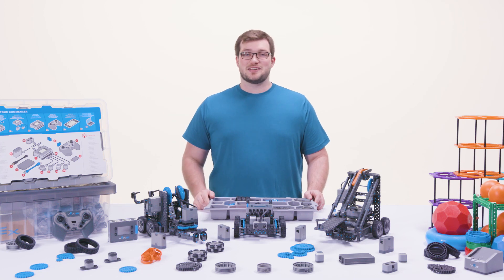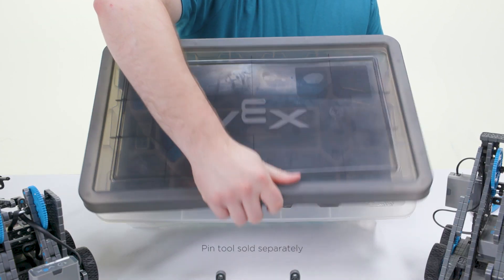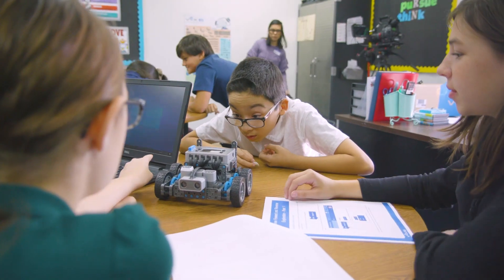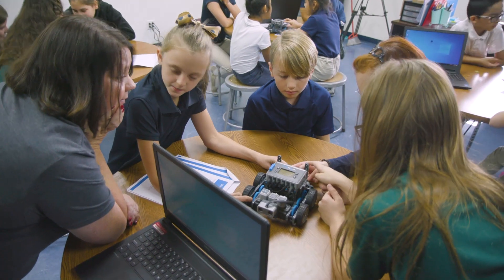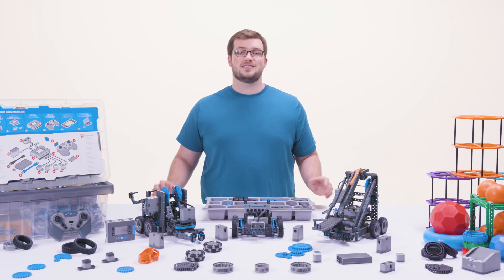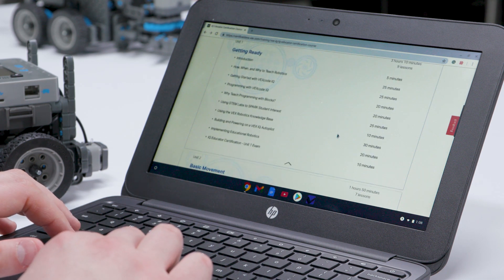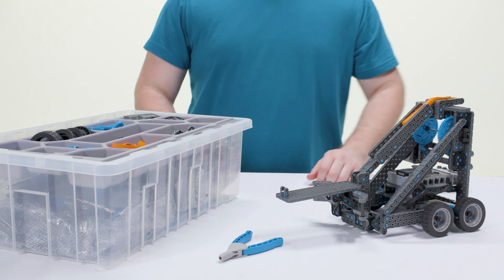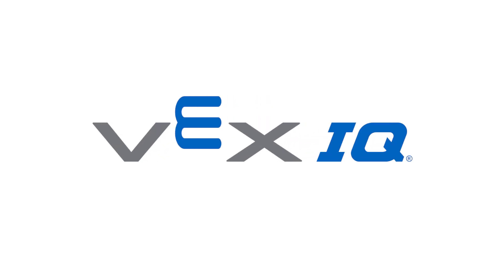Getting Started with VEX IQ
VEX IQ is the programmable, snap-together robotics system designed to teach your elementary and middle school students STEM and coding skills in a fun and exciting way! When students learn with VEX IQ, they can immediately see their work in action through their very own robot. To learn more, visit iq.vex.com!